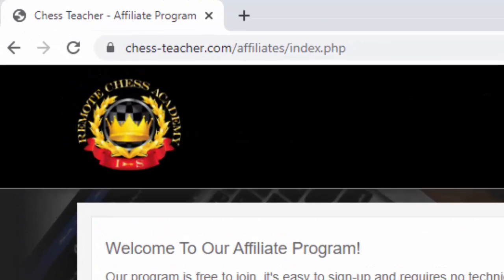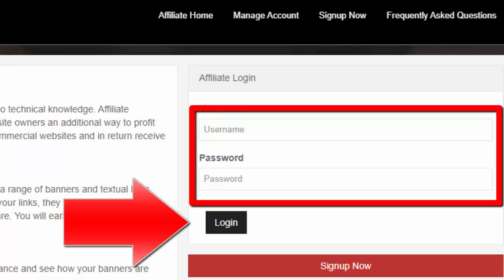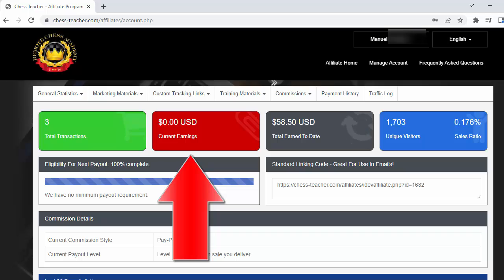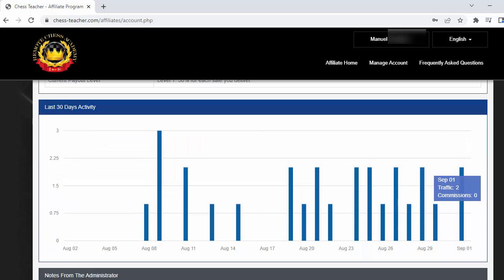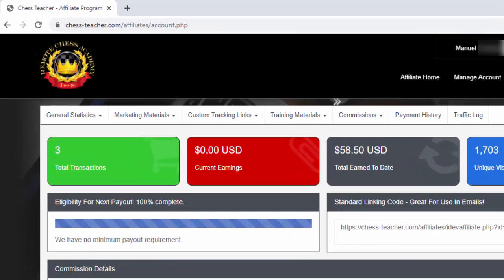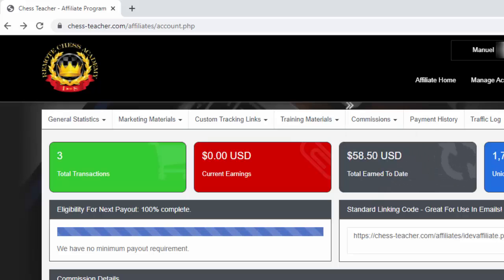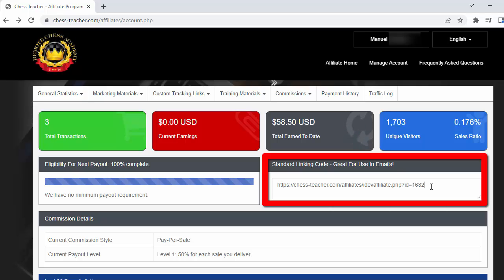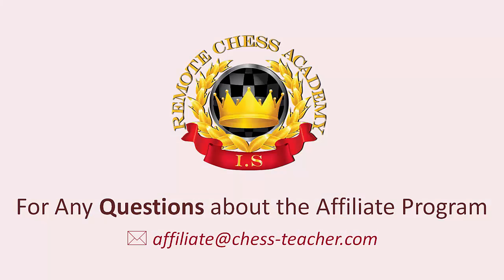How to Use Your Affiliate Account